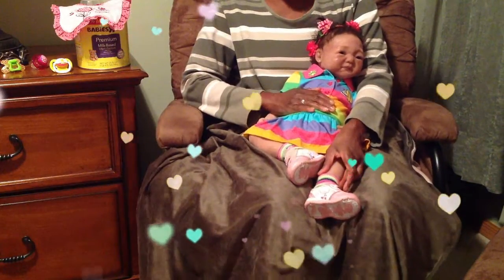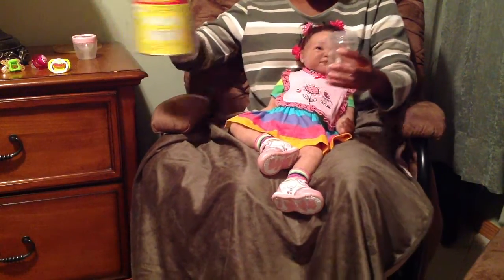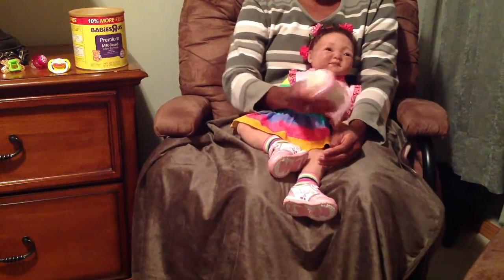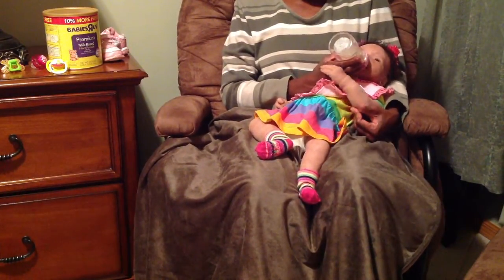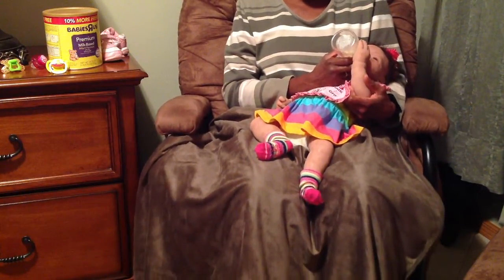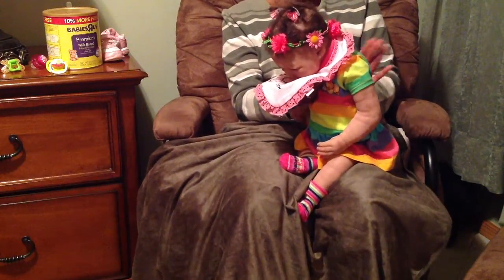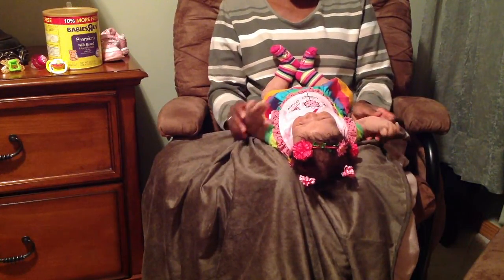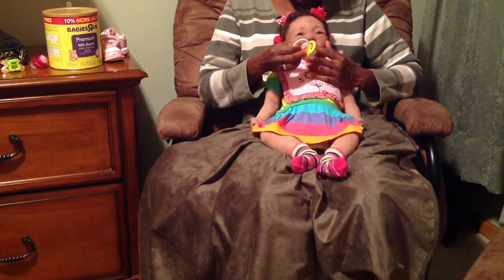Silicone Baby Kaylee: A Request to make a video of me preparing a bottle to feed Kaylee.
Silicone baby Kaylee receives baby r us formula in her bottle and then some playtime.  This video is a remake of "me preparing a bottle to feed Kaylee" and I added sound effects so deleted the other video.